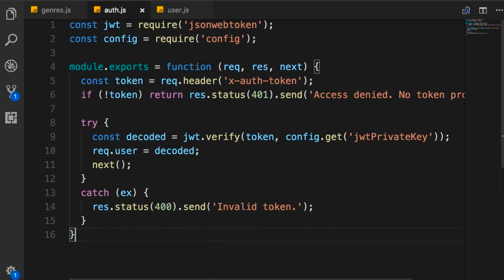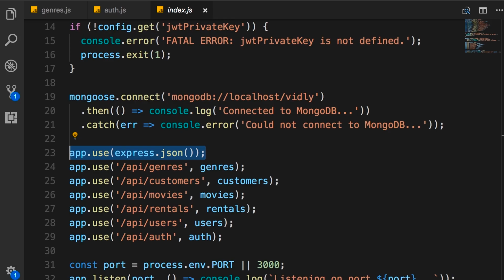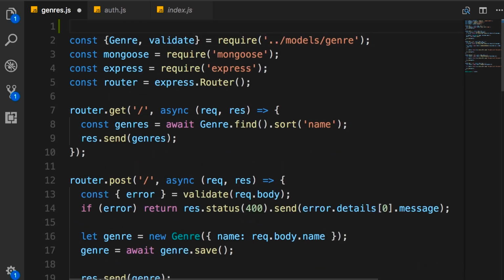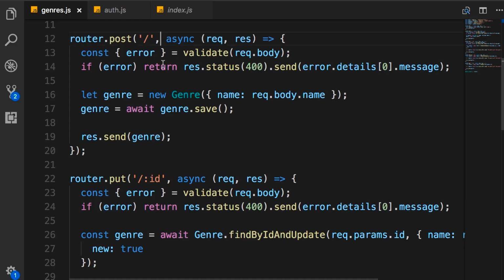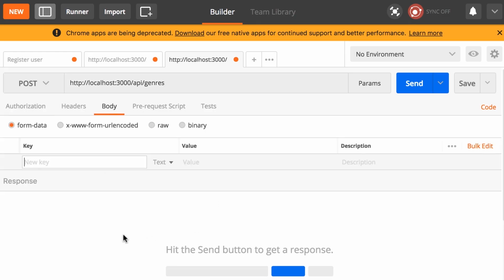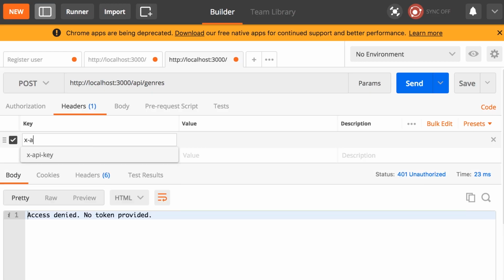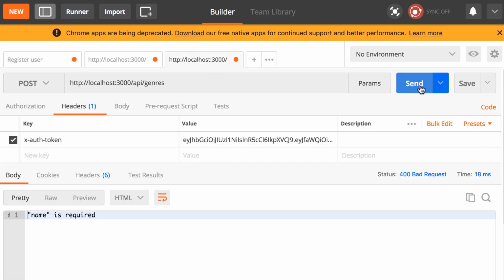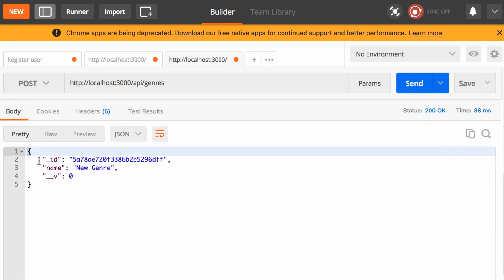128 Protecting Routes